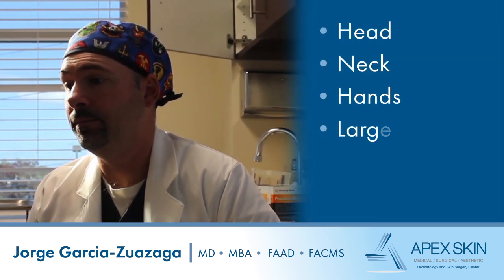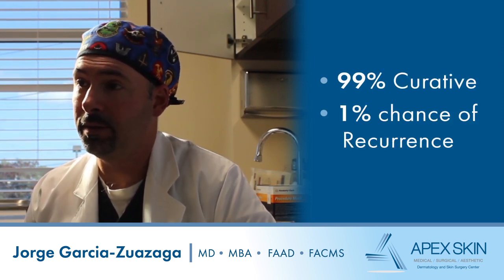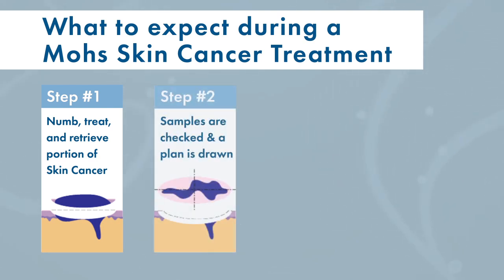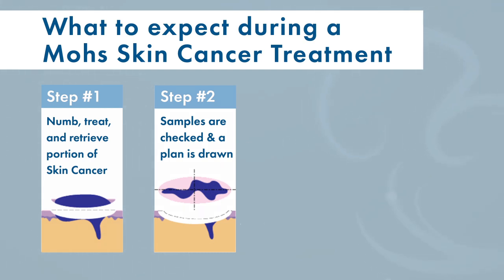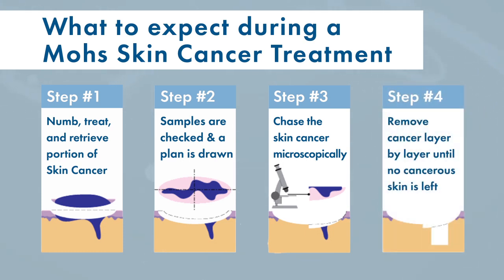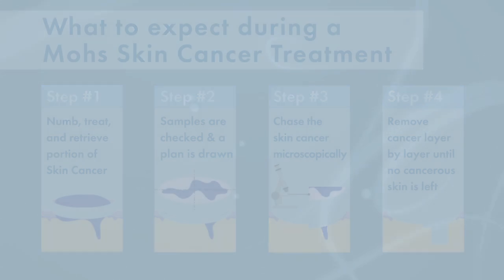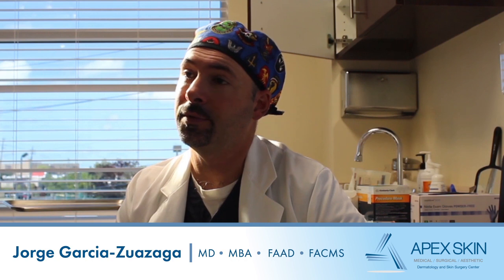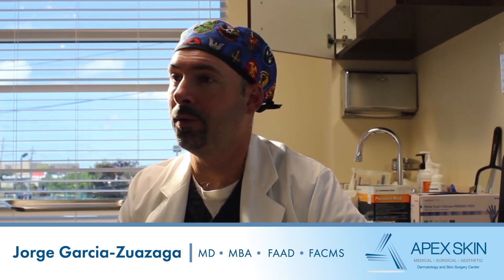Mohs Surgery for Skin Cancer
Mohs Surgery is a specialized procedure for removing certain types of skin cancer. Mohs surgery offers the highest cure rate available for skin cancer with visualization of the entire margin of excision. There is a very low chance (less than 1%) that your skin cancer will recur after Mohs Micrographic Surgery.

Learn more about the Mohs Surgery procedure for treating skin cancer visiting

00:07 - What is Mohs Surgery?
00:28 - What to expect during a Mohs Surgery treatment for skin cancer
01:10 - What makes Mohs Surgery the preferred treatment for removing skin cancer?
01:37 - What can patients expect after a Mohs Surgery procedure?